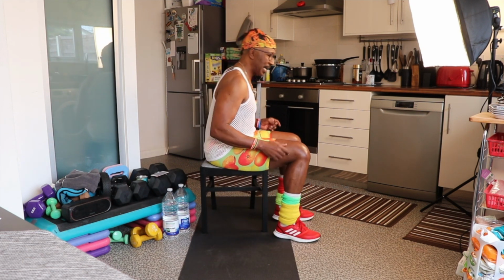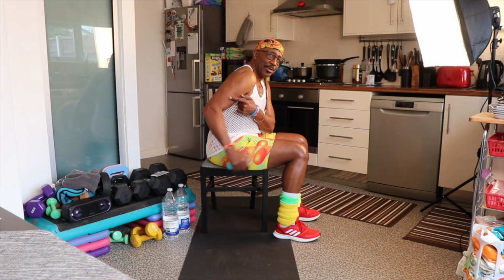Mr Motivator Fitness with U3A - Day Four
Welcome to Day Four of Mr Motivator's Fitness with U3A.  Mr Motivator the fitness guru famous for his brightly coloured outfits and enthusiastic TV workouts has teamed up with U3A to create a week long programme of exercises designed especially for older adults.

These exercises started this week working every muscle in the body.

If you are a third ager please join in with us on this fitness programme.  Not a  member of U3A?  Why not join?

You can see more exercises with Mr Motivator on his own YouTube channel